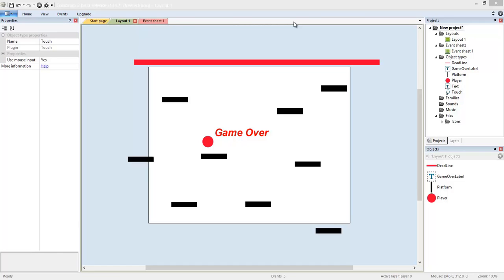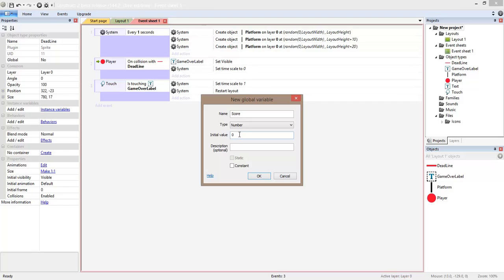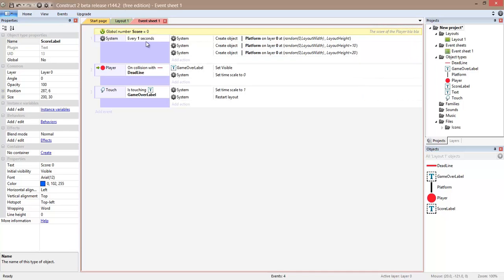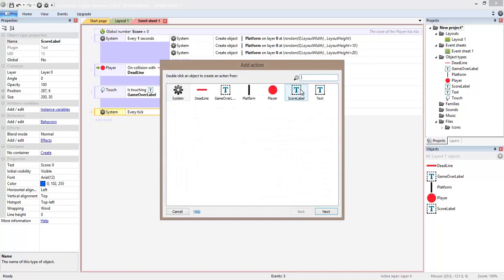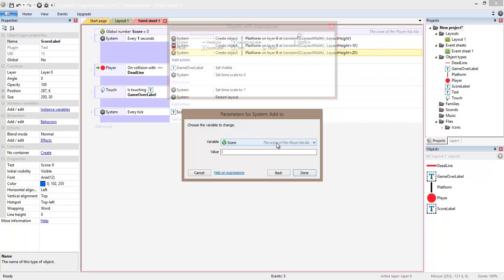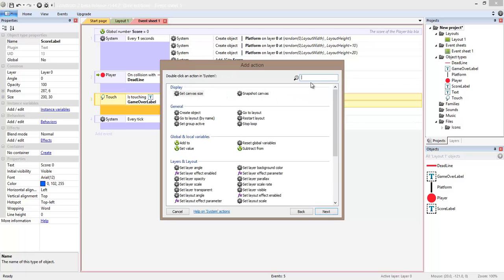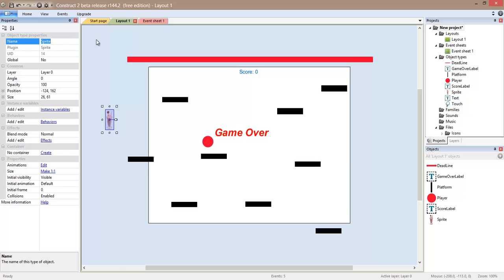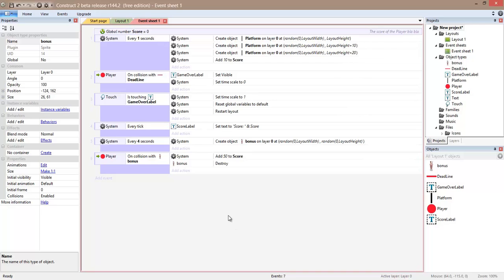My 1st Game with Construct 2, Part V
This is the 5th part of my tutorial on how to create a game with Construct 2.
insomnesagresivos.blogspot.com  you can see more details of my games and development for Windows 8 and Windows Phone.